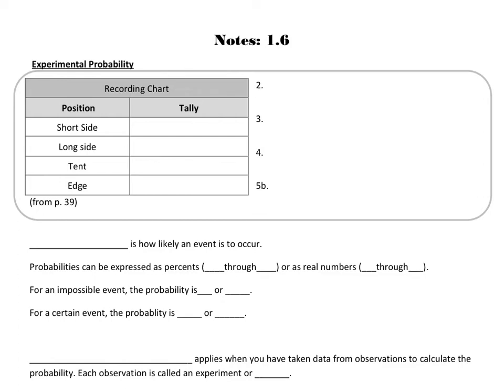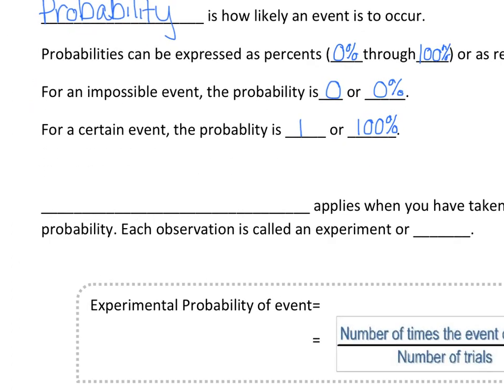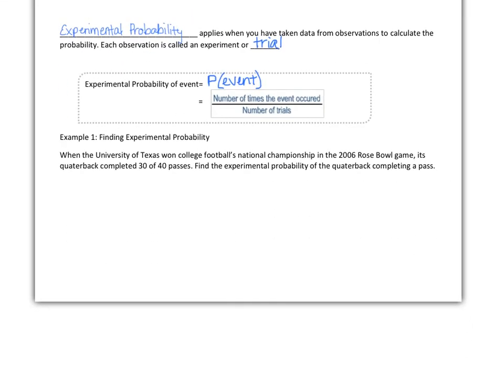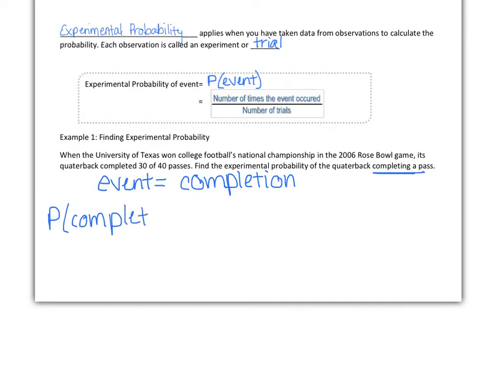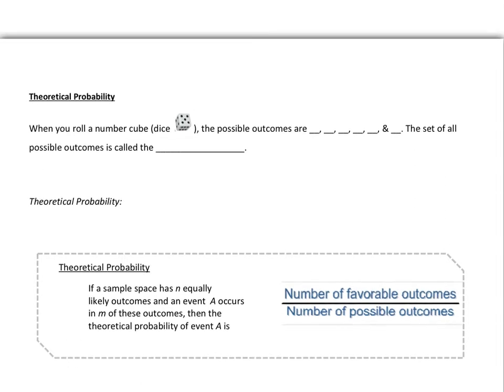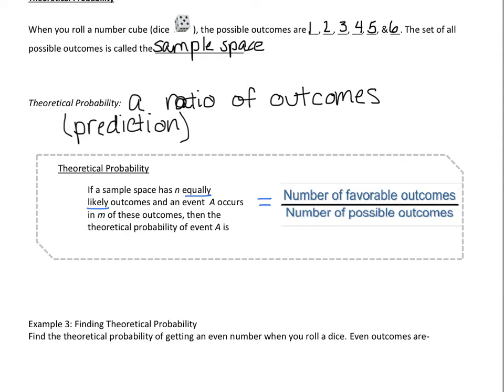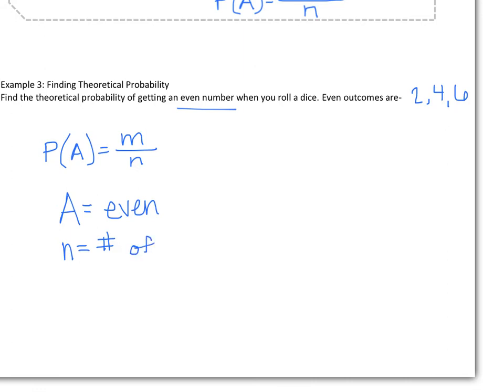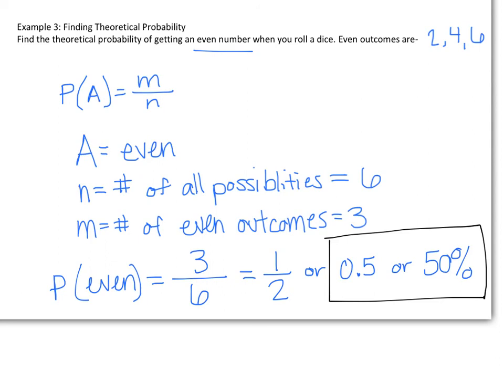1.6 Notes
9/5/14

Experimental and Theoretical Probability